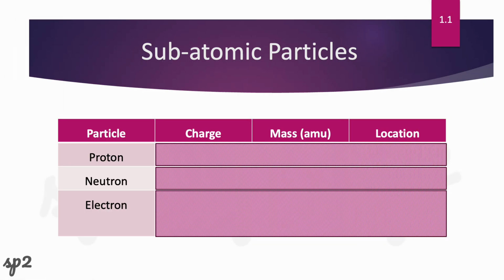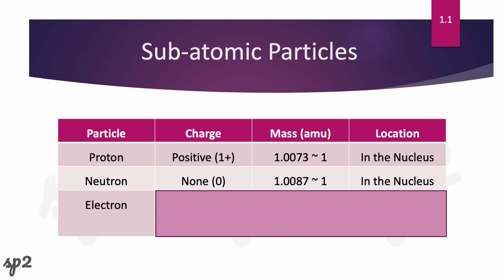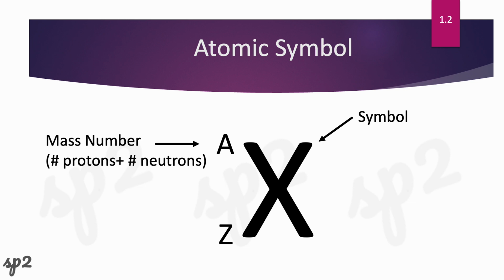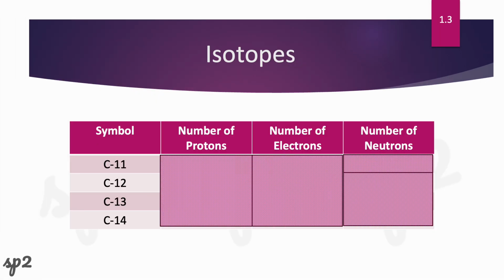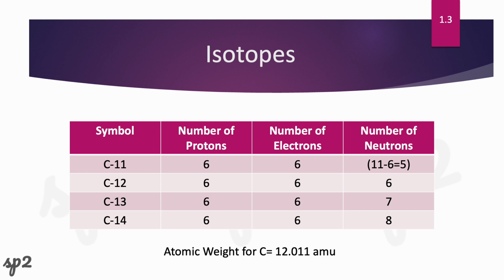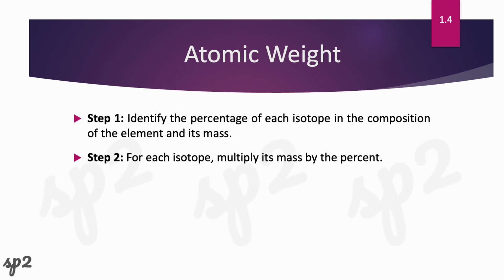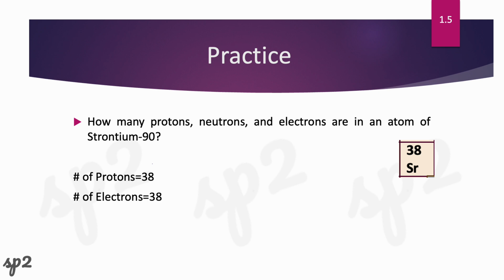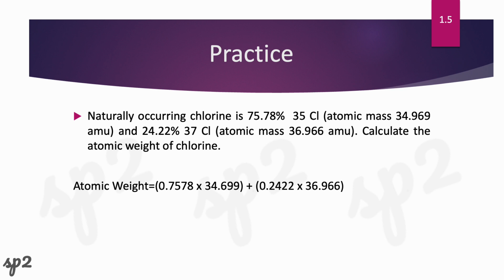Chapter 1, Lesson 1, Atomic Structure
This video is ideal for high school students and first-year university or college students who are beginning their journey into chemistry. It provides a clear introduction to essential chemical concepts, including atomic structure, atomic particles, isotopes, and atomic weights, explained at a fundamental level.